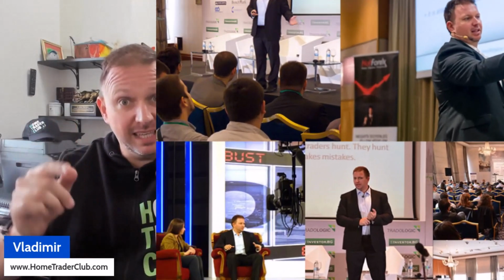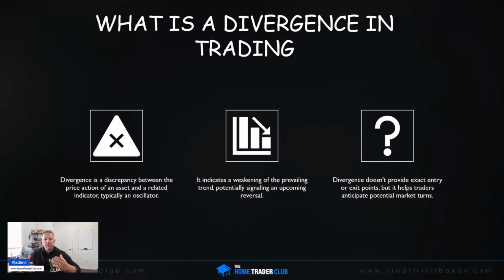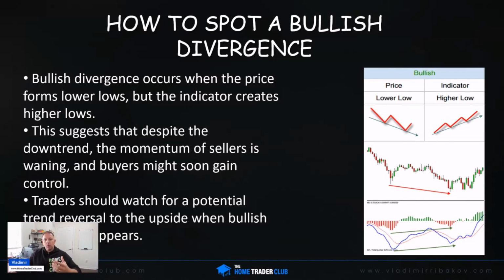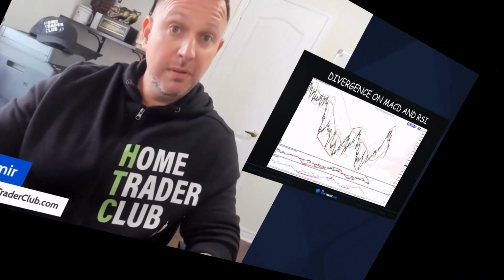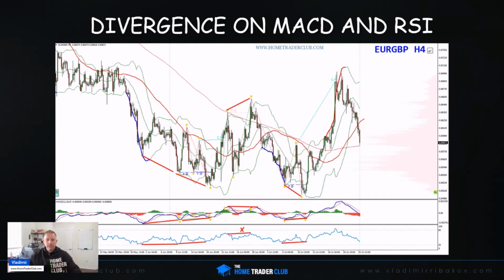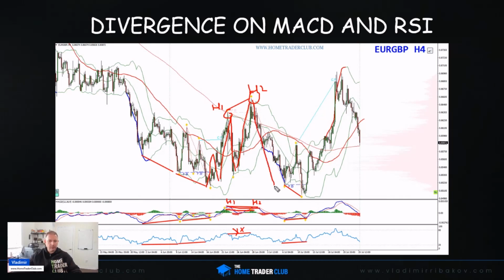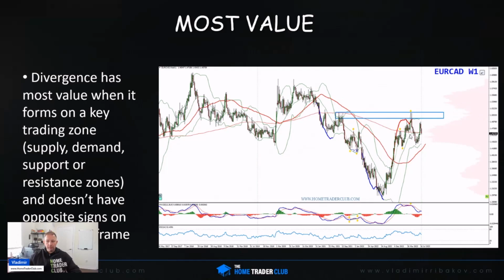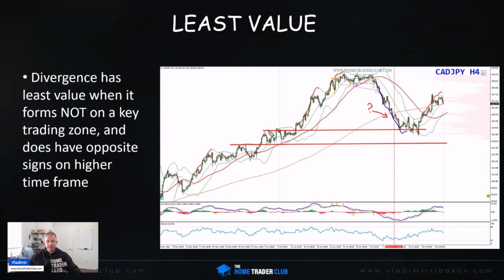Divergence Trading Tips That You MUST Know!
📹 Welcome to my Complete Trading Guide on Divergence! 📹

This video is presented by Vladimir Ribakov from Home Trader Club.

🔍 Learn about divergence in trading, why it happens, and how to spot it accurately using the MACD and RSI indicators. Discover the best trading opportunities based on divergence, and avoid fake setups with low probabilities for success.

💾 Download my Exclusive Indicators: 💾

📢 Special Thanks to our Partner, Mugan Markets Broker! 📢

🎁 Exclusive Offer for Our Community: 🎁

Claim your FREE access to my products by following these steps:

Open a live account with Mugan Markets using the link above.

Fund your account with any of their convenient deposit options.

Choose one of the following options:

👉 Three Trading Tools from my Marketplace

OR

OR

Keep your account active and enjoy the products of your choice for successful trading!

What is Divergence in Trading
Reasons for Divergence
How to Spot Divergence Accurately
Understanding the Value of Divergence
Practical Examples

Aspiring Forex Traders Seeking to Build a Strong Foundation in Technical Analysis.
Experienced Traders Looking to Diversify Their Strategies and Improve Results.
Traders Interested in Mastering Divergence for Enhanced Market Analysis.

Join us now and elevate your trading game to new heights!

💬 Share your thoughts and opinions on the discussed currency pairs in the comment section below.

📚 Join our Trading Family - Home Trader Club: 📚